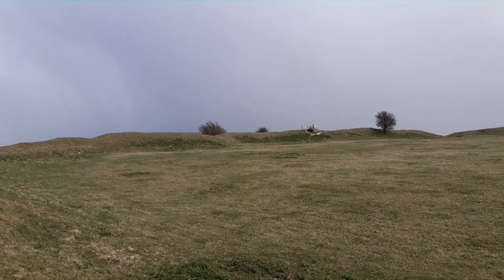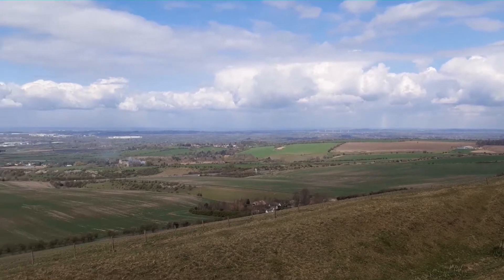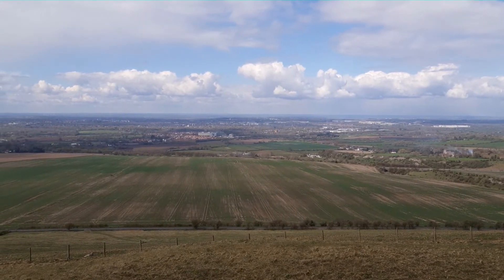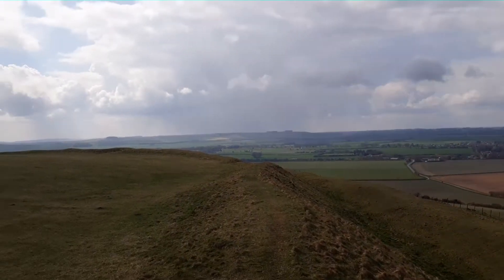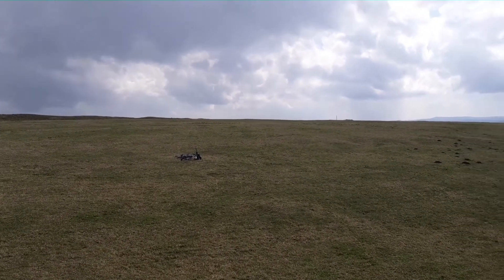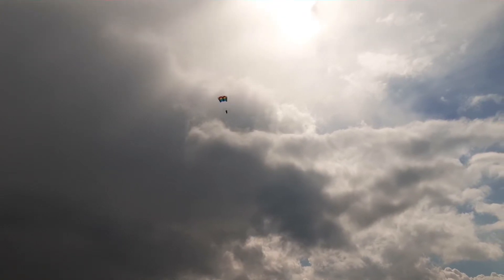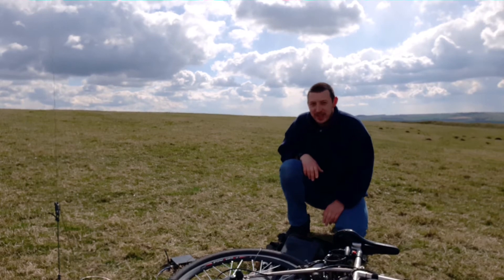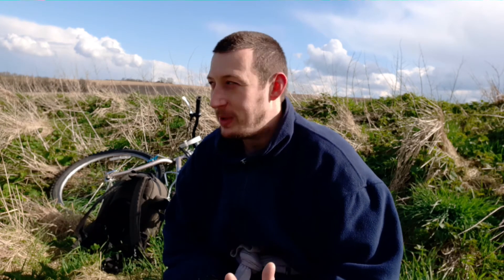Kite Antenna - My First Attempt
I've always wanted to try flying an antenna from a kite but have never got around to making it happen.

This was my first attempt and it started off really well. Unfortunately my run of success didn't last!

I run the channel on a non-profit basis for my own enjoyment & (hopefully) to benefit the ham radio community.